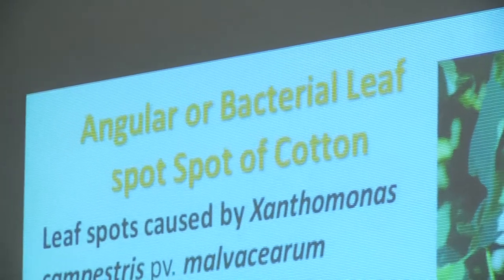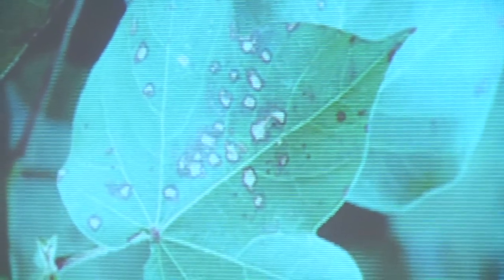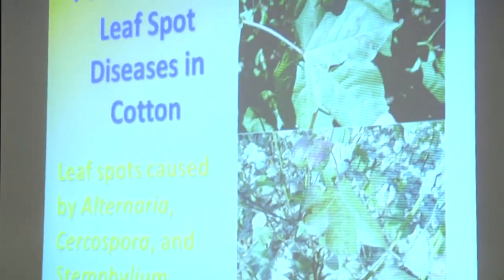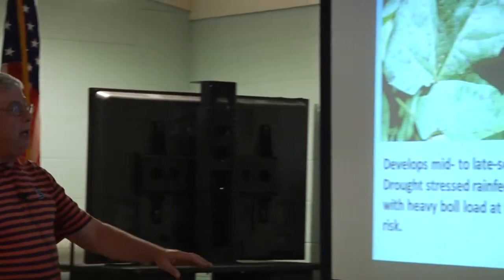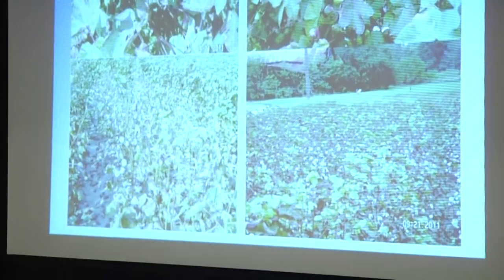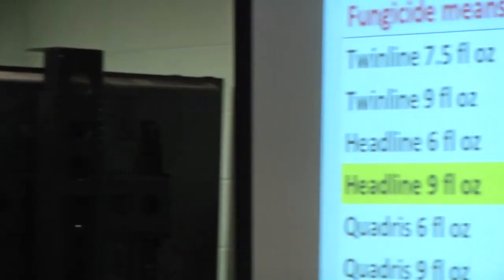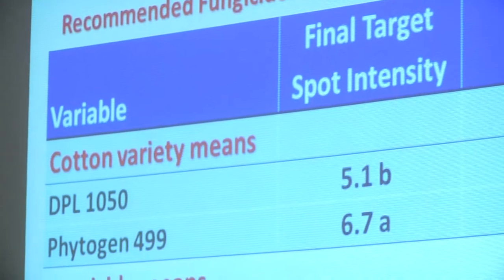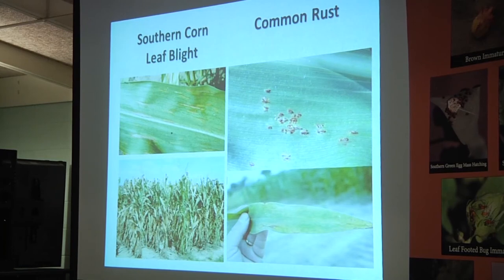Identification and Scouting for Cotton Diseases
Presented by Austin Hagan, Extension Plant Pathologist.  This video covers several foliar diseases of cotton including target spot. Provides keys for accurate identification of foliar diseases.  Yield loss potential and chemical management strategies are discussed